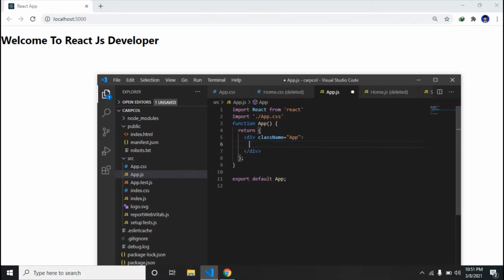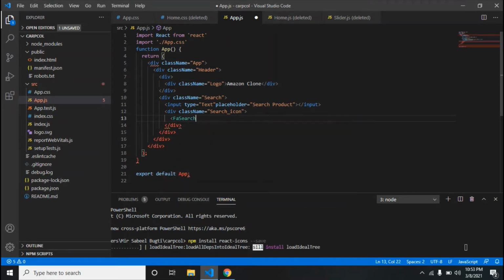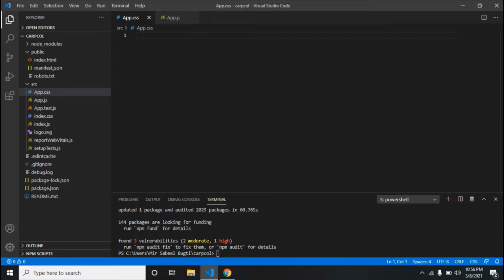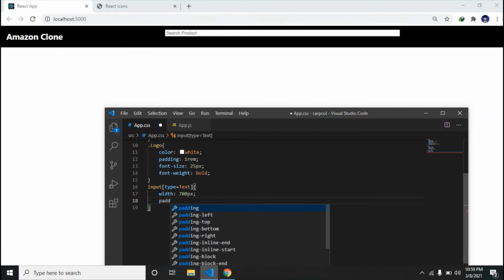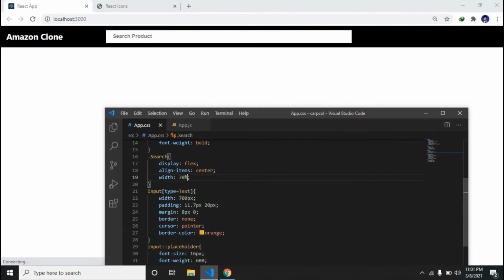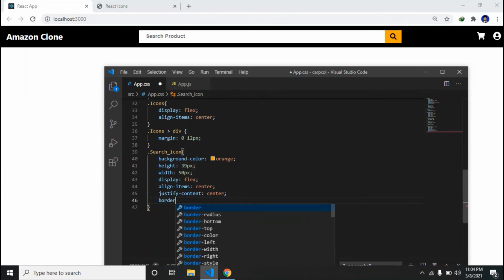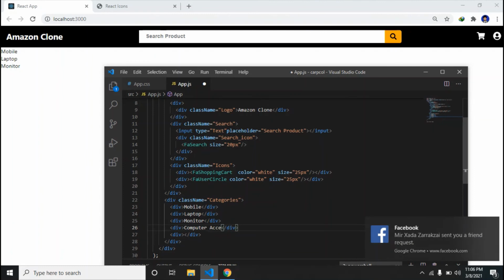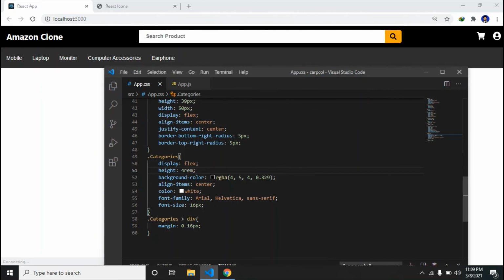🔴 How to Make an AMAZON Clone with REACT JS for Beginners (Part #1)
This video is about HOW TO BUILD A FULL-STACK AMAZON CLONE WITH REACT JS (Full E-Comm Store in Few Hrs) FOR BEGINNERS 2021

First of all I am very thankful to youtube to provide me a great opportunity to learn and develop my skills through coding videos I am able to create full stack amazon clone (Full E-Commerce Store in 7 Hrs) and I promised in future I become a good full stack developer thankyou and thanks to all of you to watching my video

Connect With React Js Developer!

Drop your Comments to give feedback | for improvement | specially topics |
QAs.